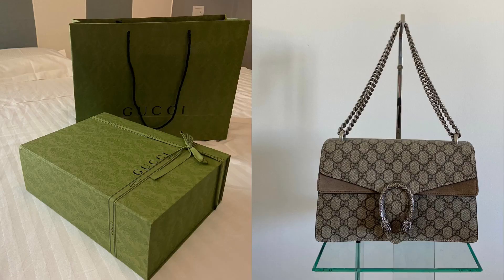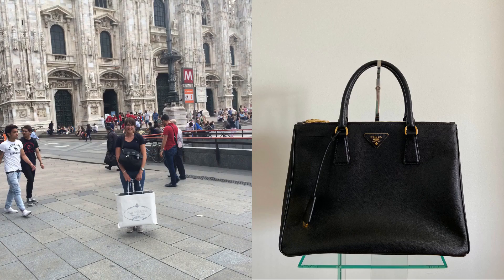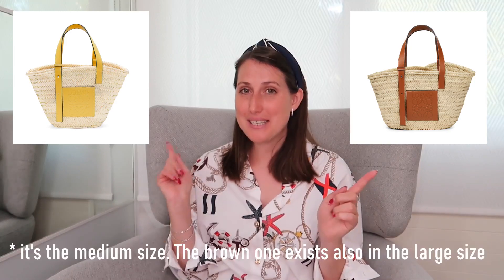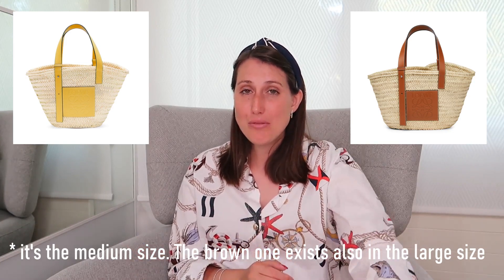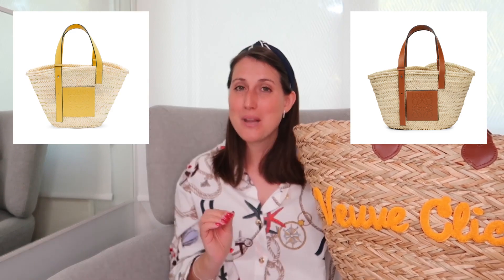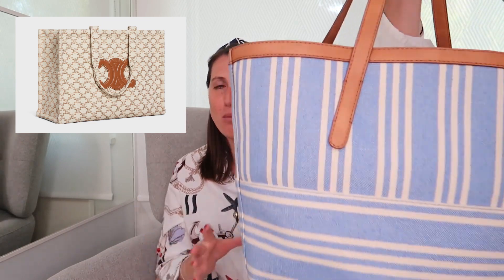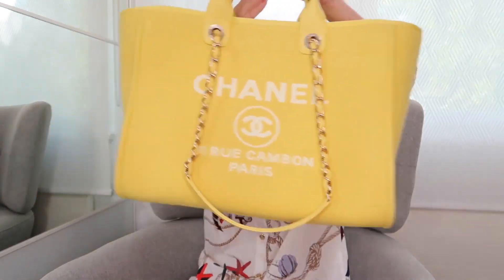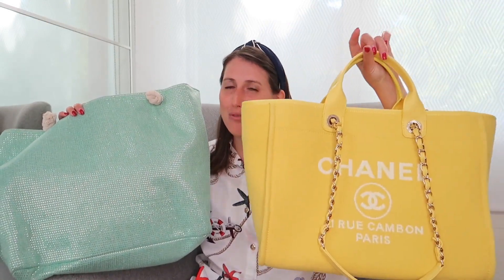Beach Tote Bag Comparison: The 5 Best Designer Beach Bags for summer & my Beach Bag Collection (EN)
Dear all,

Today we try to find the perfect beach bag for this summer. I will show 5 designer beach bags (Loewe, Christian Dior, Louis Vuitton, Celine and Chanel) that I think they will be perfect as a beach bag. At the same time I will also show you my own beach bag collection so that you have some alternatives to these designer beach bags.

Stella xX

Links to the pictures in this video